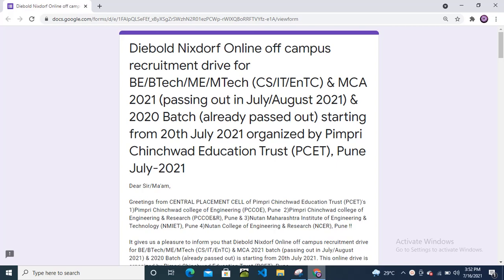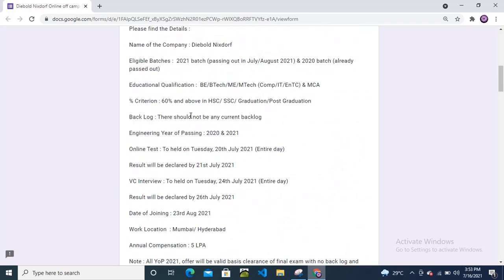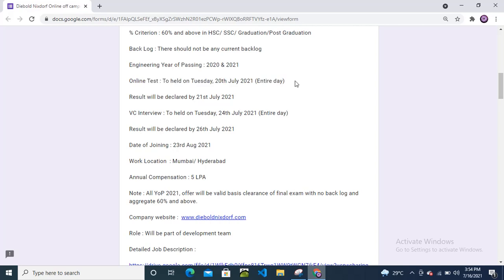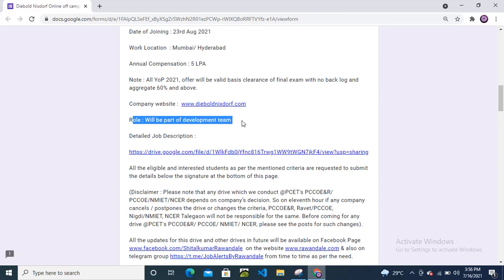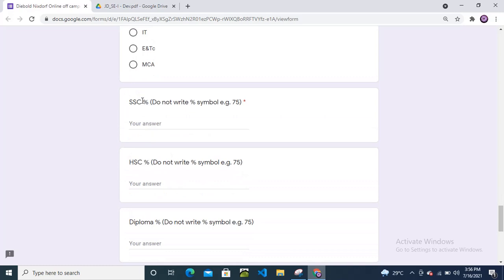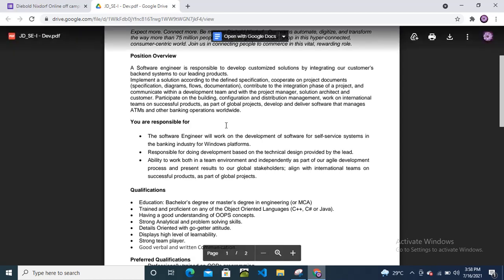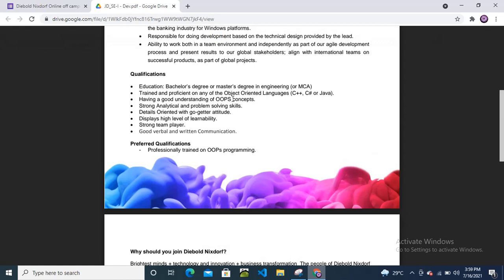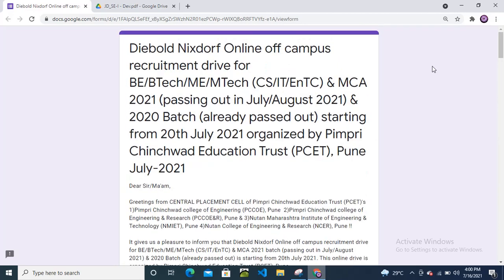Diebold Nixdorf Online off campus recruitment drive for BE/BTech/ME/MTech (CS/IT/EnTC) & MCA